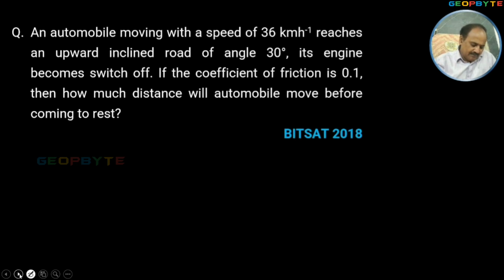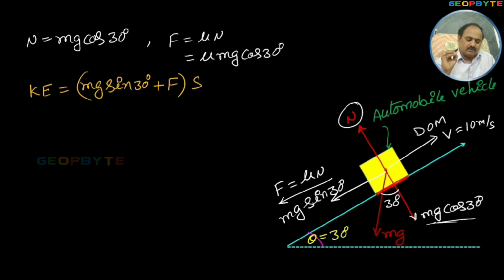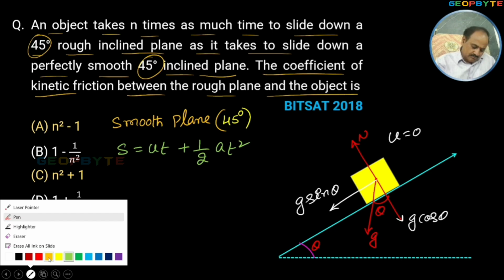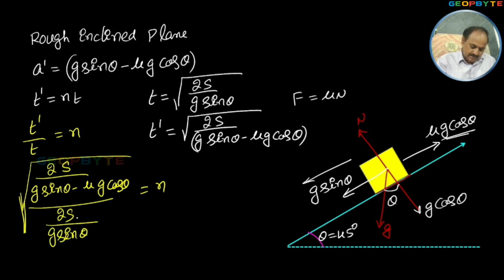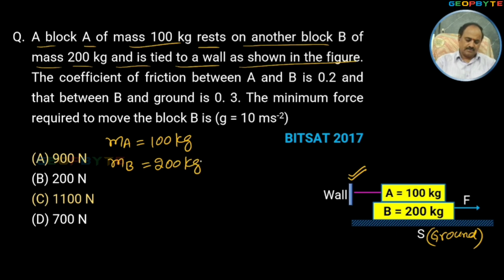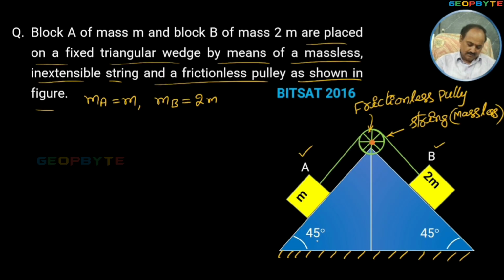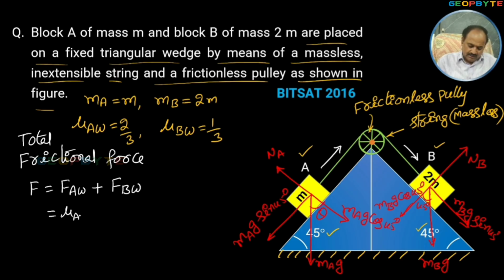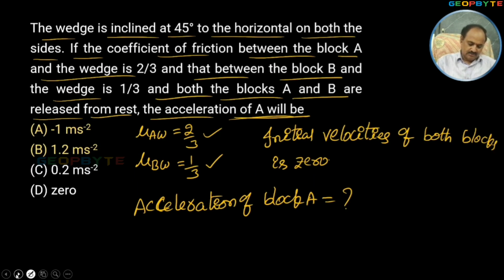BITSAT-PHYSICS | Laws of motion | Previous Years Questions | Part-3